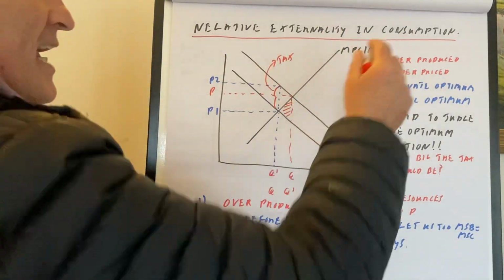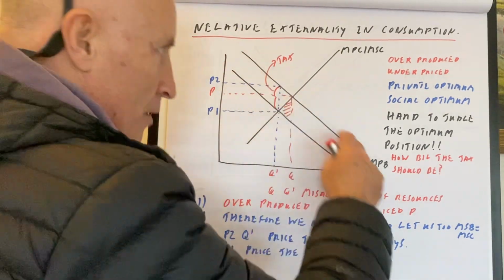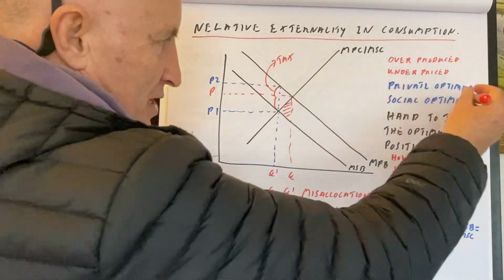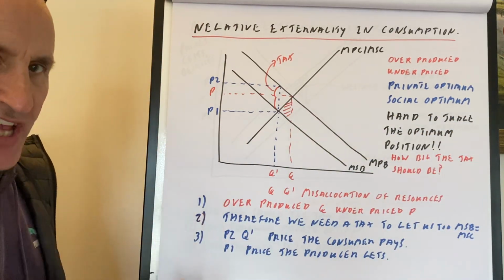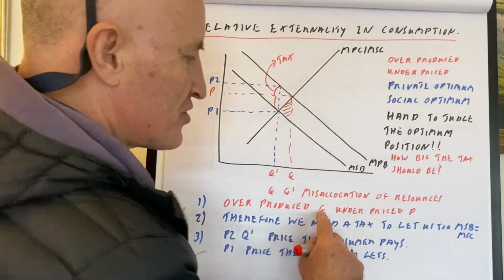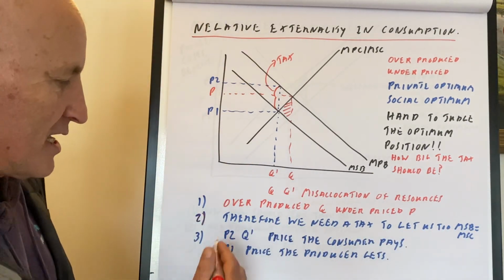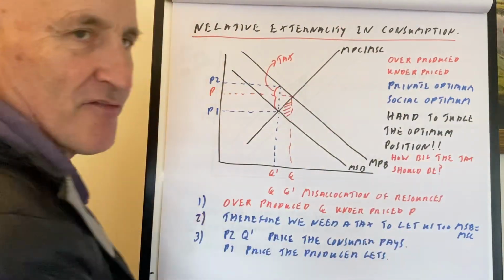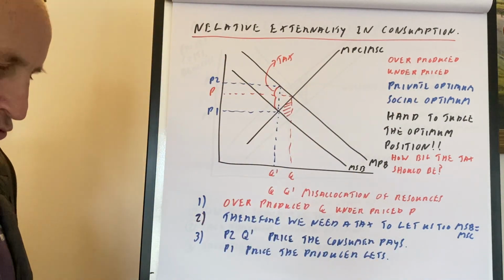7 Negative consumption externality